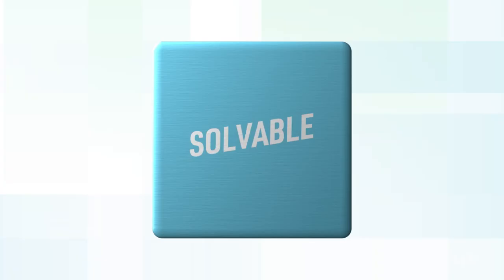The Perfect Problem | The Innovation Stack by Jim McKelvey | LIT Videobooks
The perfect problem? Author and founder, Jim McKelvey describes this as a solvable problem that has not yet been solved.